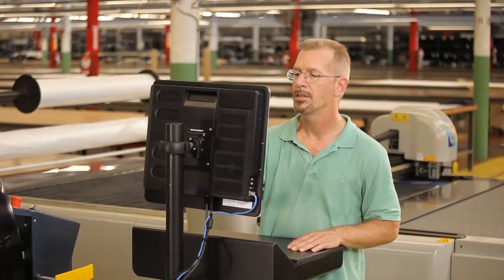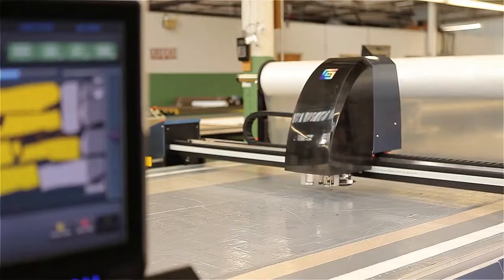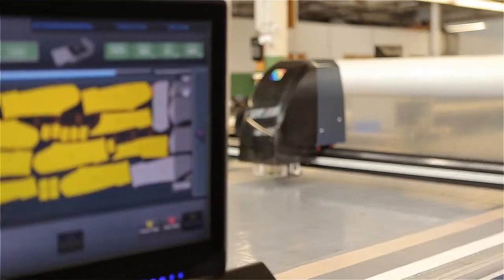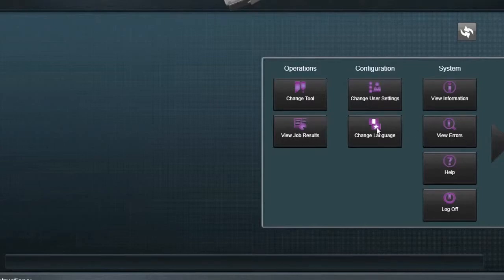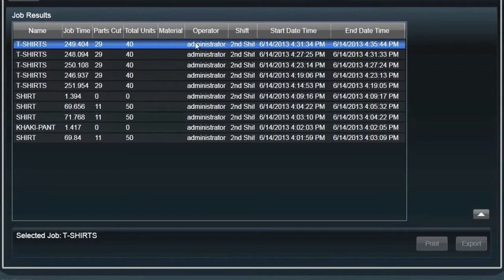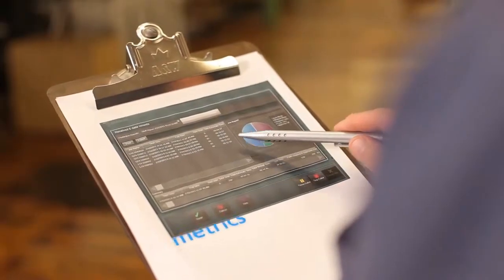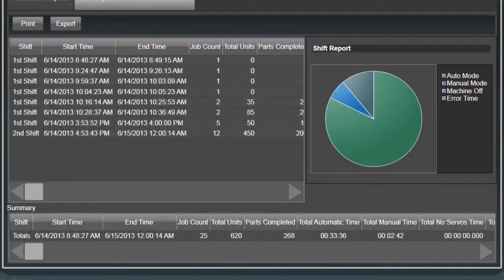Gerber Technology Paragon Cutter - Metrics That Matter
The Paragon cutting system generates business-critical metrics to give operators and cutting room managers the information they need to analyze and continually improve their cutting operation.